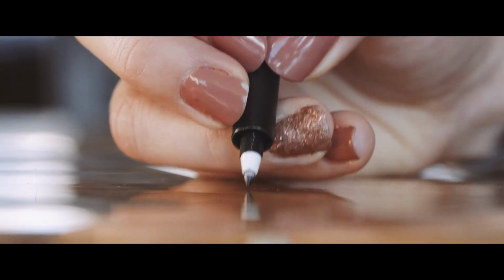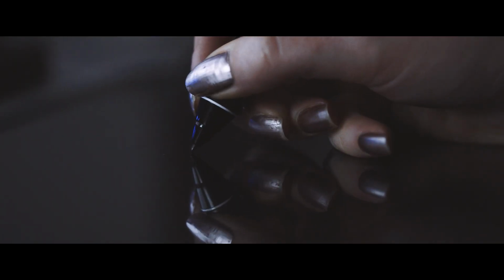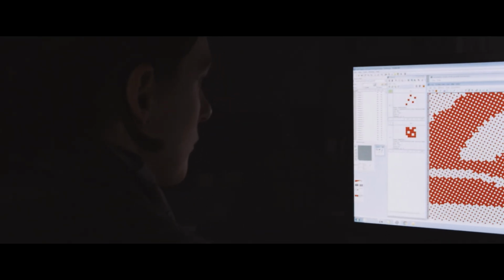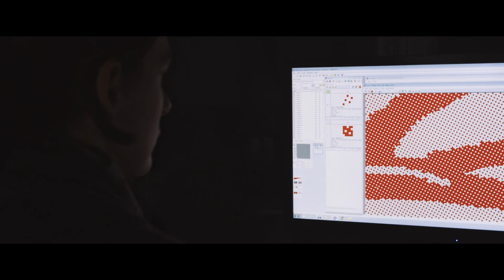Humphries Weaving – The Art of British Fabric | Brand film by Eye Film (2017)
For over fifty years, Humphries Weaving has been creating bespoke fabrics for the world’s most prestigious clients — from Historic Royal Palaces and the National Trust to private commissions that celebrate centuries of craftsmanship.

Filmed in Sudbury, Suffolk, this short film captures the beauty of a process that blends tradition and innovation — from hand-drawn patterns and dye testing to the rhythmic precision of the loom. Every thread tells a story of heritage, artistry, and the enduring pursuit of perfection.